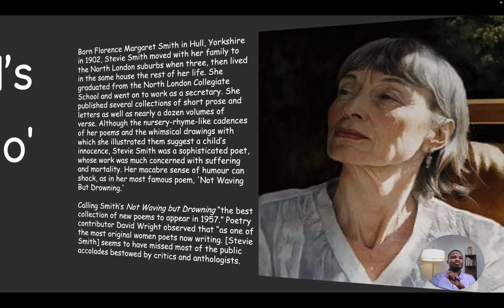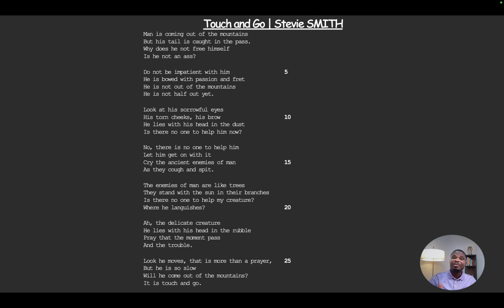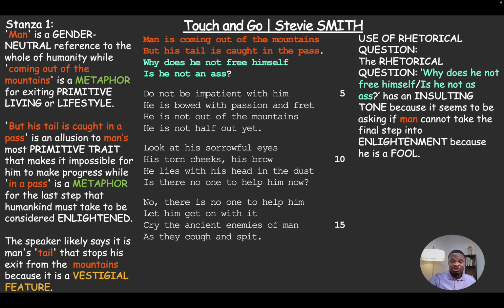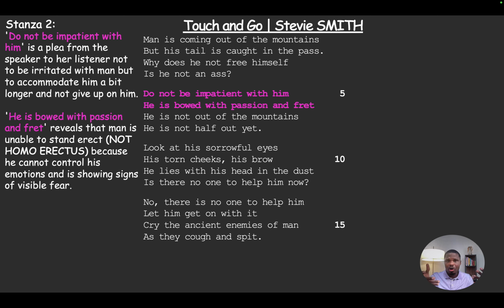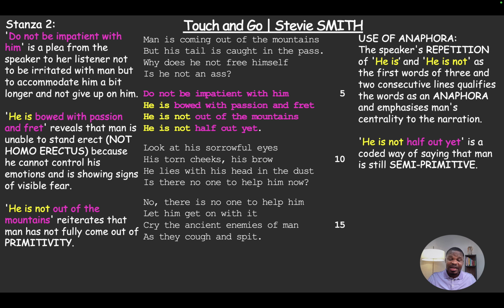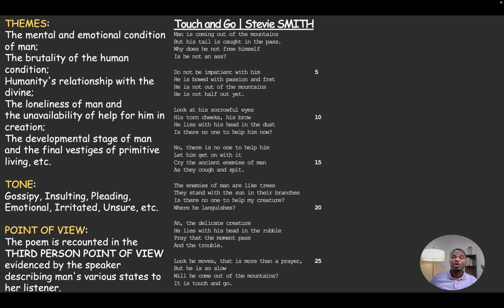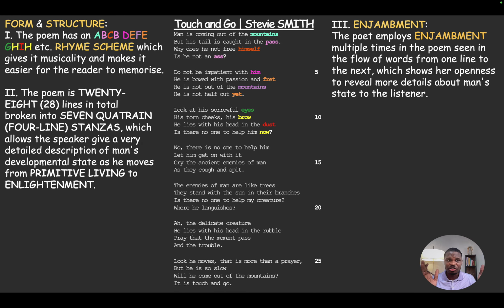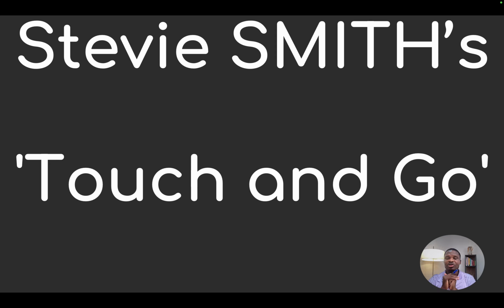Sample Detailed Analysis of Stevie Smith's 'Touch and Go'